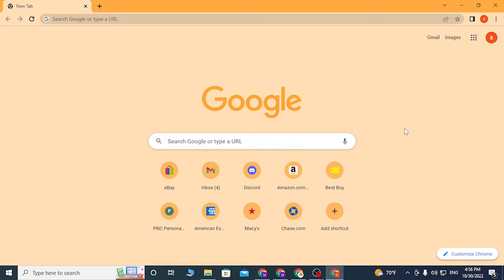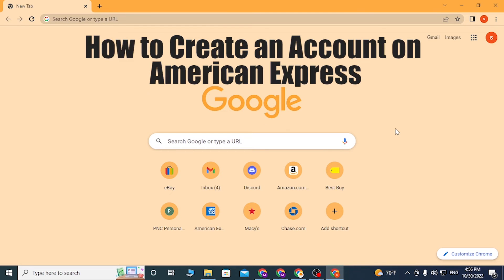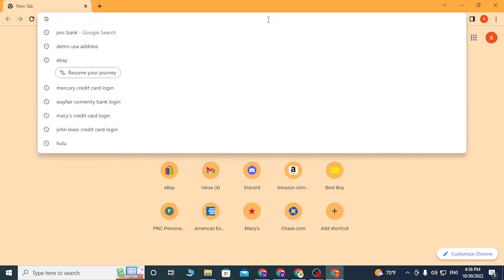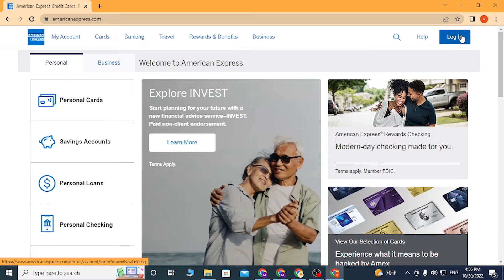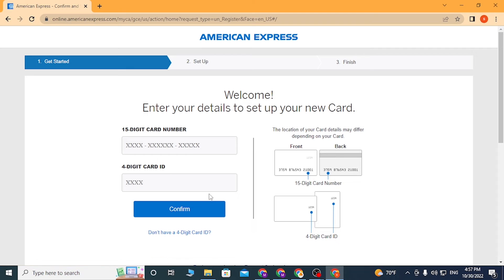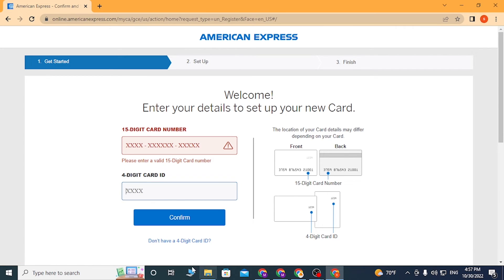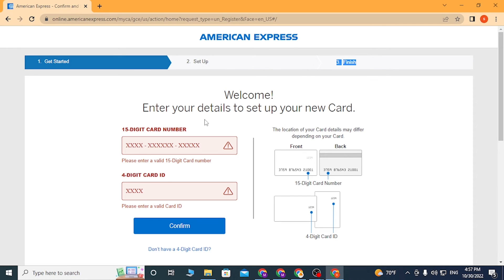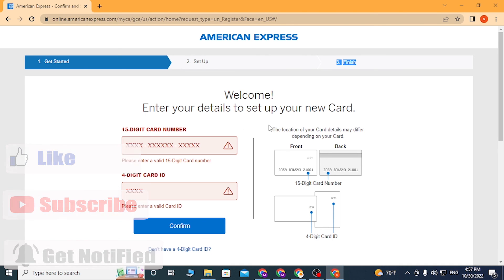How to Create American Express Online Account | American Express Bank Registration, Manage Card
Are you looking to create an online account for your American Express card? In this tutorial, we will guide you through the process of registering your American Express account online. We will cover the benefits of having an online account, including managing your account, paying your bill, and reviewing your transactions. You will also learn how to reset your password and recover your username if you forget it. Follow these simple steps to create your American Express online account and enjoy the convenience of managing your account online!